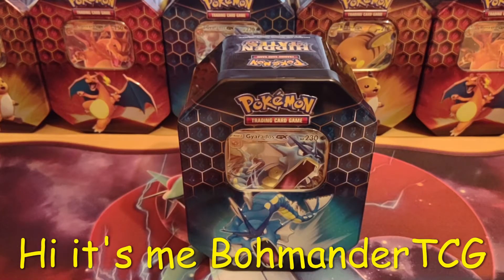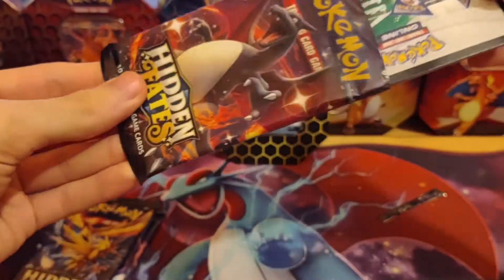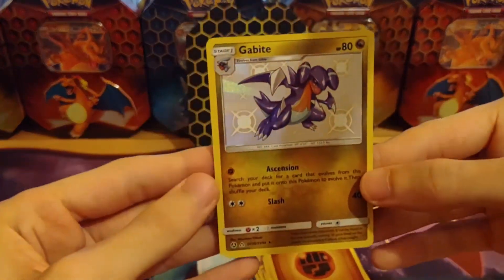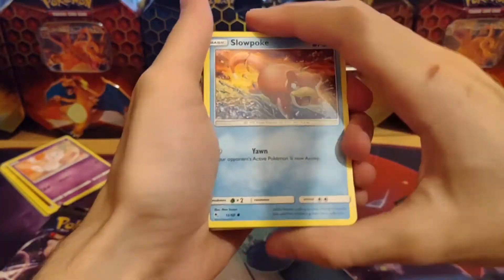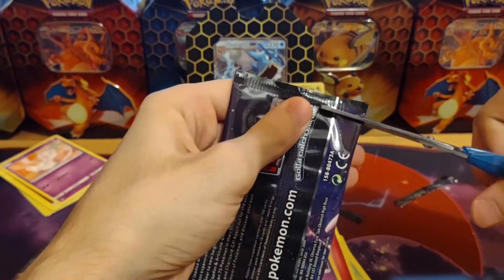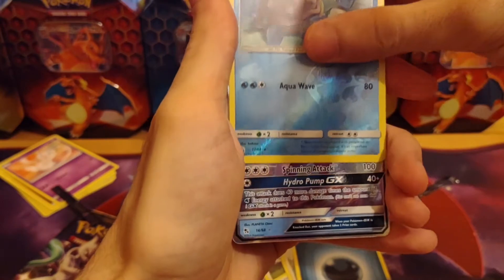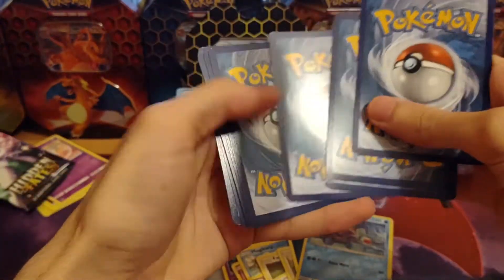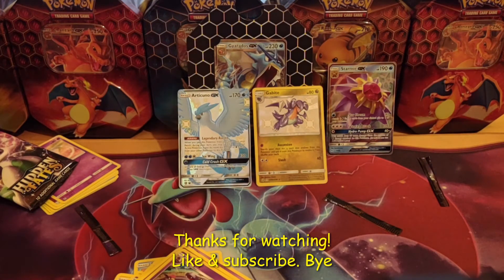3 PULLS IN A ROW!!! Pokémon HIDDEN FATES Gyarados Tin Opening 23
In this video I open a Hidden Fates Gyarados tin.
Hidden Fates Series Episode #23
3 Pulls back to back!!!

Music Credits to :
Title screen - Mikel & GameChops
Pokémon Route 3 - Mikel & Gamechops